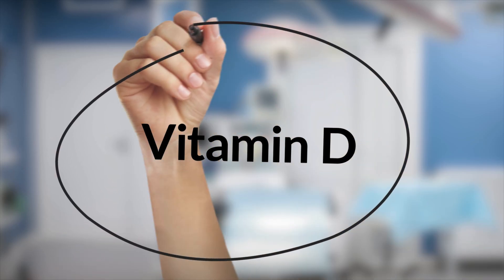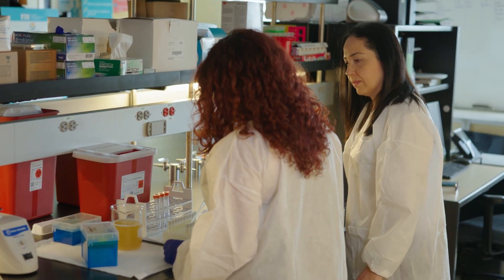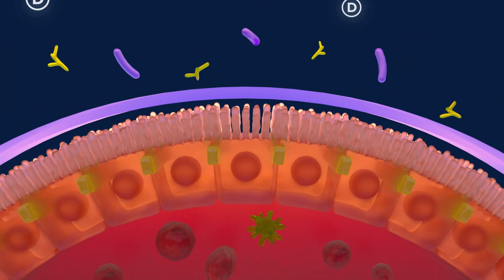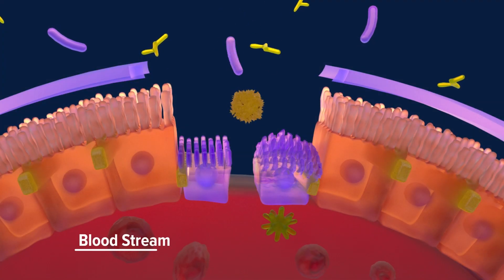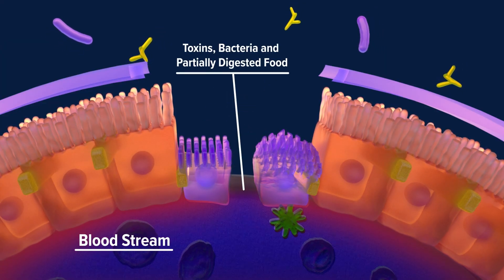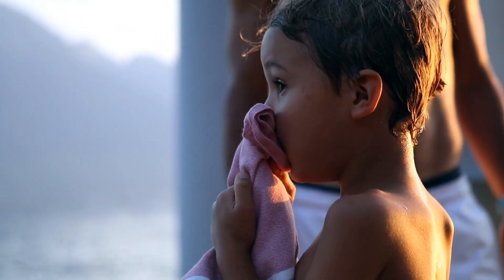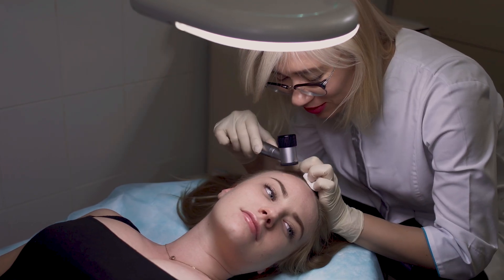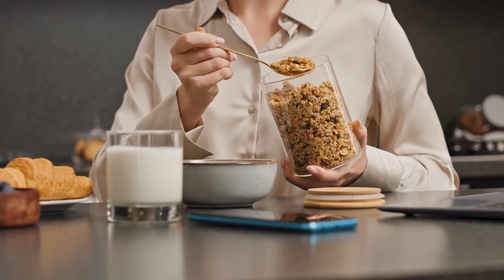Gut Health and the Role of Vitamin D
You've heard vitamin D is essential for strong bones and teeth—but there's more to the story. Researchers at FIU discovered a powerful connection between vitamin D and gut health, especially in growing children and teens.

Learn how vitamin D strengthens your intestinal barrier, why it's critical for preventing "leaky gut," and how this sunshine vitamin can help protect against serious conditions like type 1 diabetes, liver disease, and obesity.

Discover how much vitamin D you actually need, where to find it in your diet, and why sunlight is still your best source.